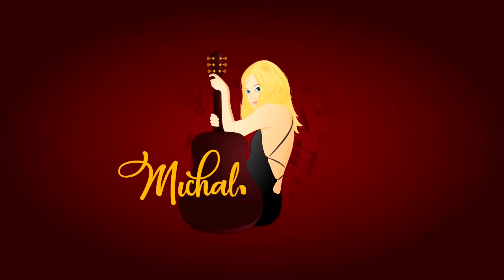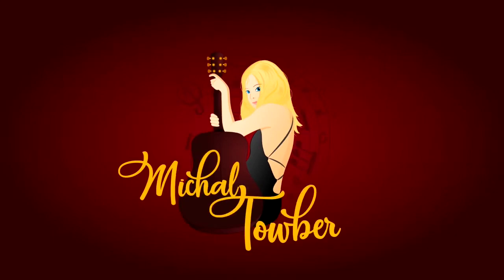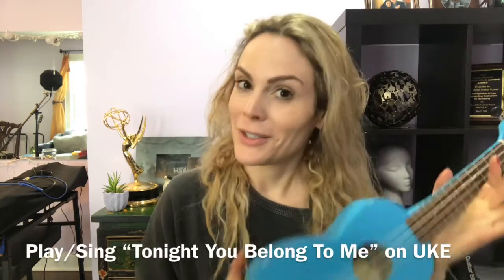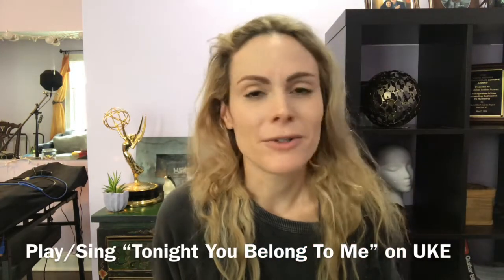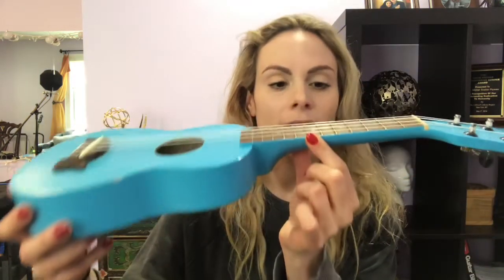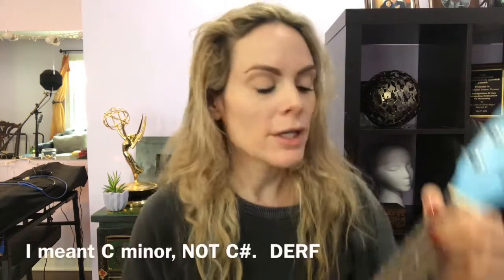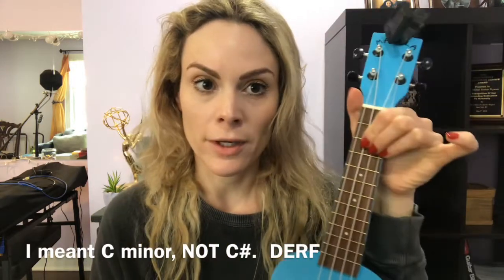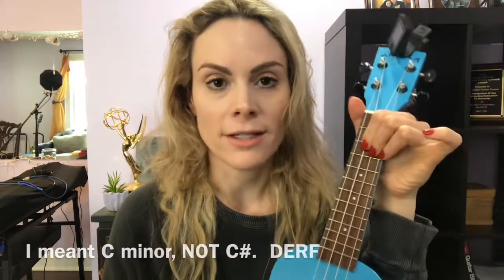How to Sing + Play “Tonight You Belong To Me” from The Jerk on UKE [Miki’s Singing Tips]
Quick and Easy tutorial to sing and play the sweet song sung by Steve Martin and Bernadette Peters in The Jerk.

Lyrics/Chords

I know, I know G
You belong to somebody new G7 C Cm
But tonight you belong to me G D G
Although, although we're apart G, G7
You're a part of my heart C Cm
And tonight you belong to me G D G

Way down by the stream Cm
How sweet it will seem Cm
Once more just to dream G E7
In the moonlight A
My honey D

with the dawn G7
that you will be gone C Cm
Just to little old me

Michal Towber released her first CD on SONY/Columbia at 17. She was mentored by Billy Joel, who called her “a great songwriter.” Fellow Hunter High school alum, Lin-Manuel Miranda, recently tweeted that she was “always the most talented person in our class.” In 2005 she won an Emmy for outstanding composition on the daytime television drama One Life to Live. Her music has been featured by such various clients as SONOS, Rdio, Canon, and Urban Decay. You can check out her original music at Facebook.com/MichalTowber